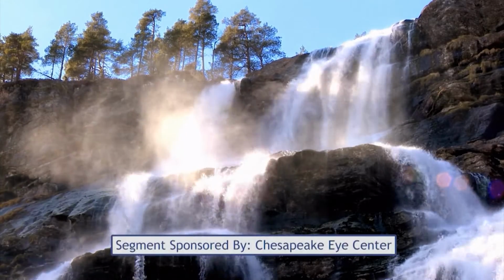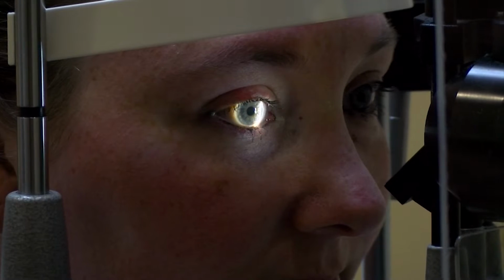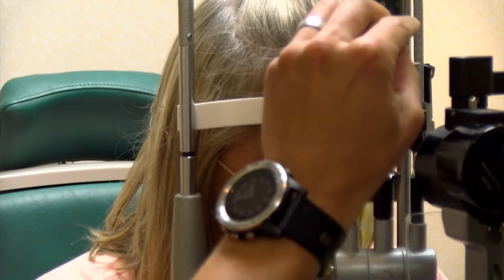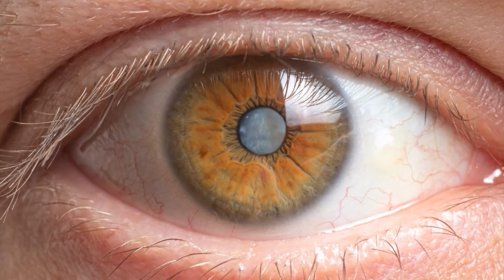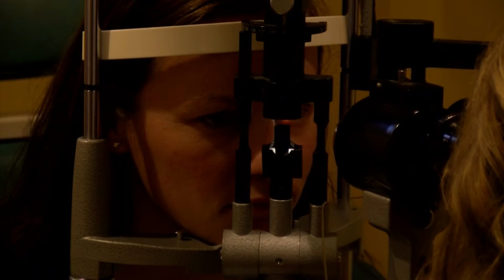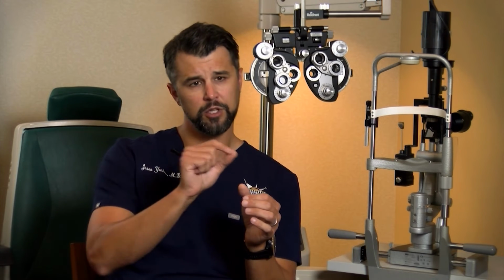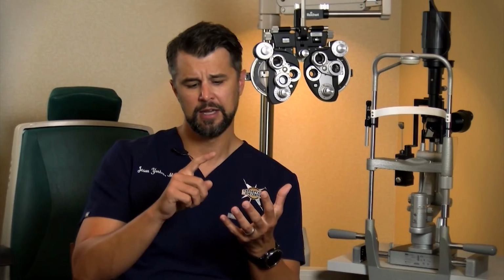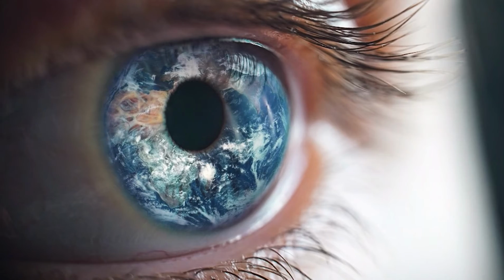Paid Segment by Chesapeake Eye Center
When is the last time you had your eyes checked? It's not just about your current vision. We visit Chesapeake Eye Center to find out why a good screening now, could prevent you from going blind later.